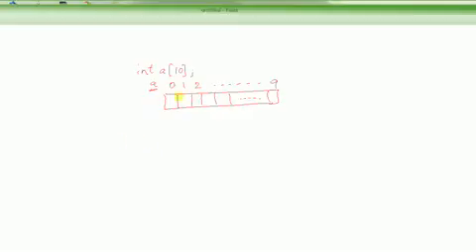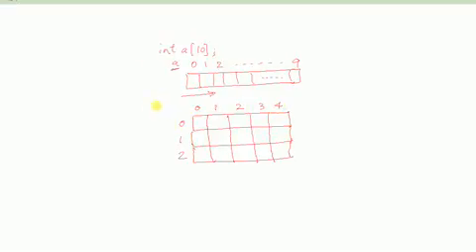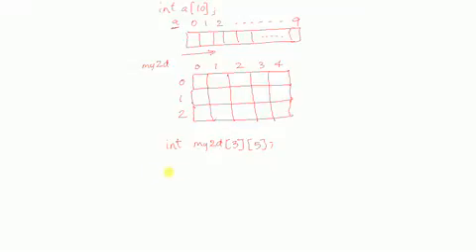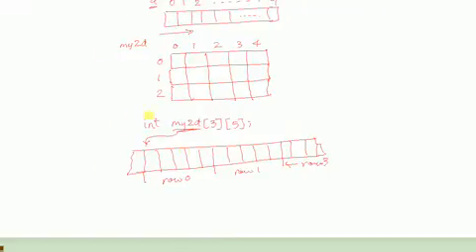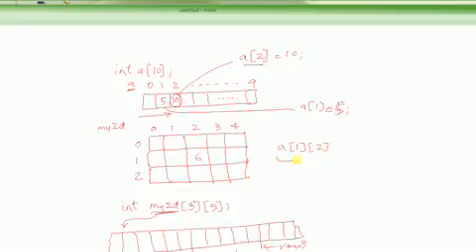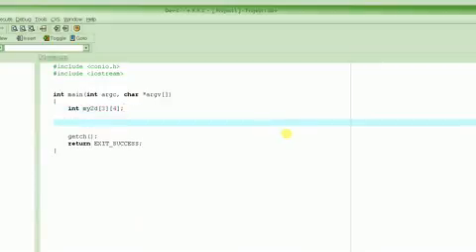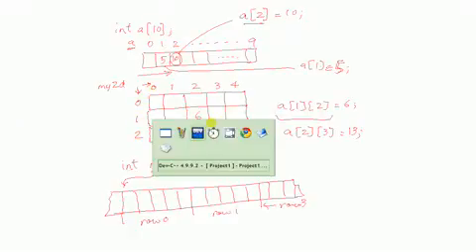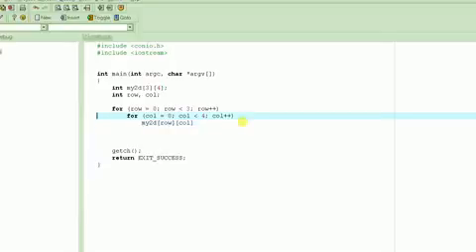C Programming Tutorial with g.KARLOS - 2 Dimensional Arrays Part 1 HD